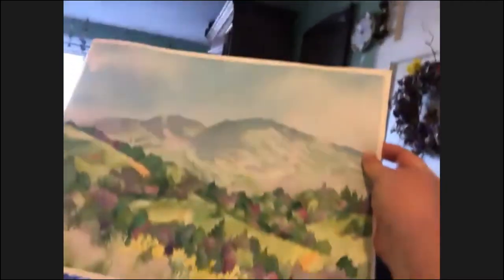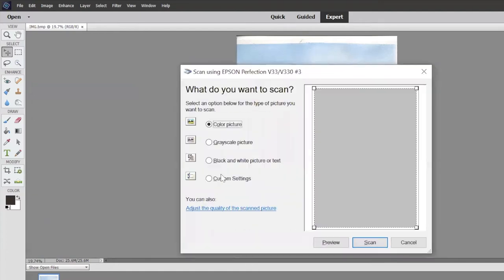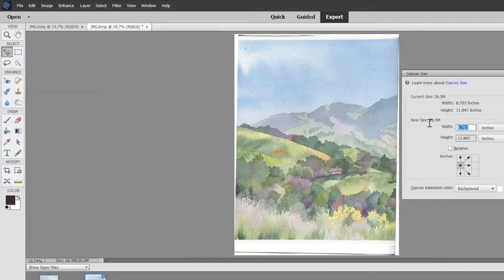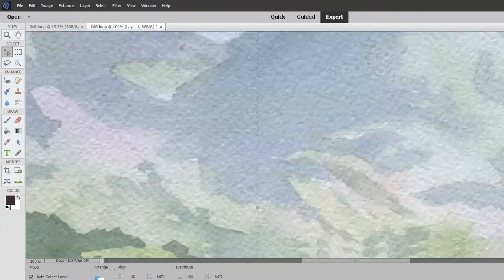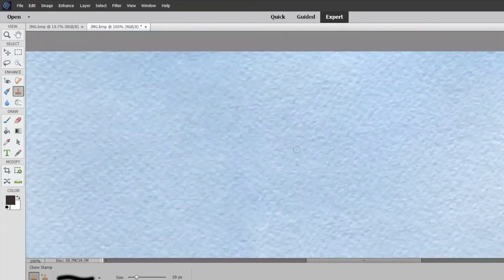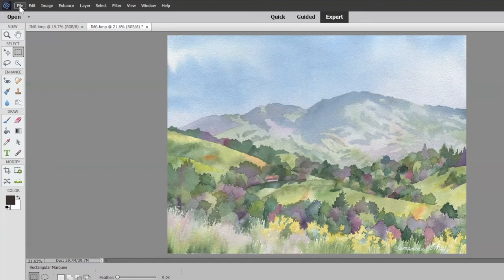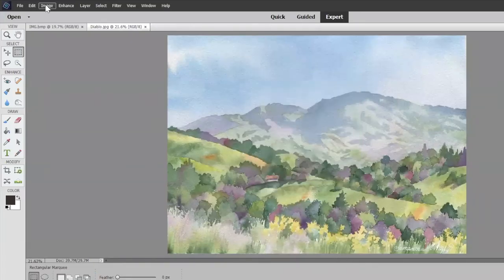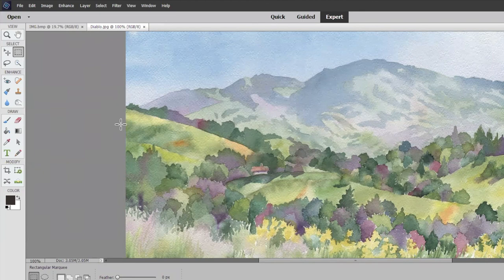How to scan your art with Adobe Photoshop Elements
Step by step, how to scan your art in pieces and then put it together in Adobe Photoshop Elements. Size it for websites and entering shows.